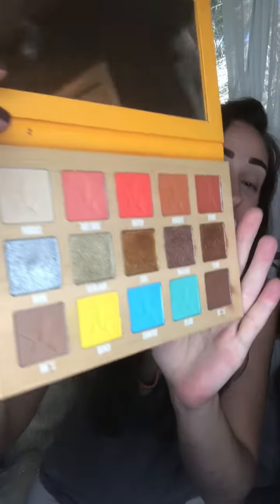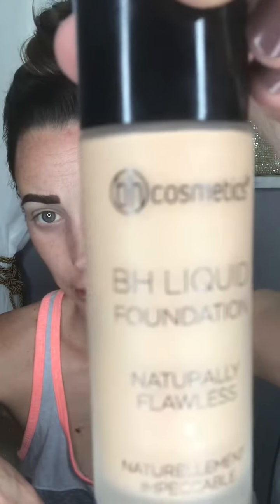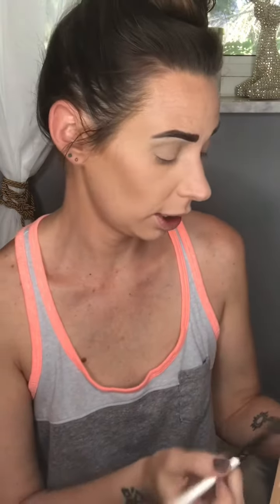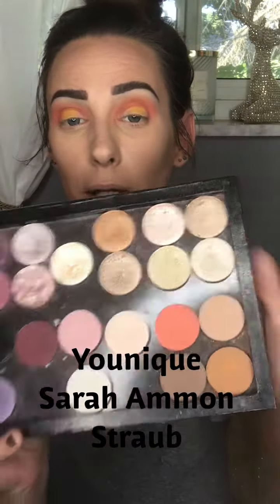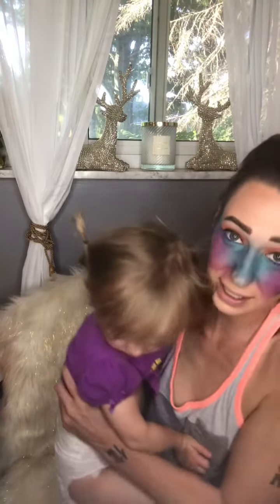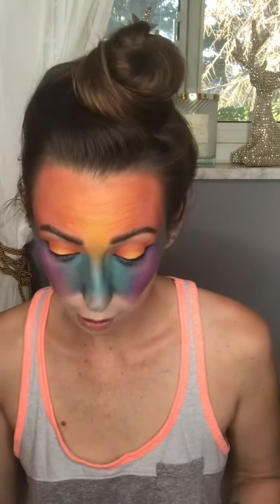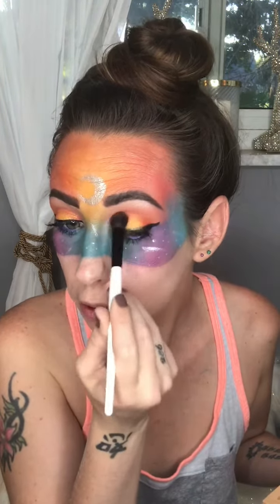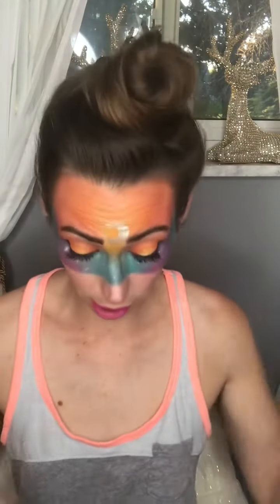Thirsty palette by Jeffree Star REVIEW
Welcome back!!! Today will be a long one so settle in beauties! Grab your snacks, a Bowl, and some Mountain Dew!!! 😉 This palette blends like a dream and the fall out is minimal! Get your palette @jeffreestarcosmetics!
Products used by
- Jeffree Star Cosmetics
- BH Cosmetics
- Younique by Sarah Ammon Straub